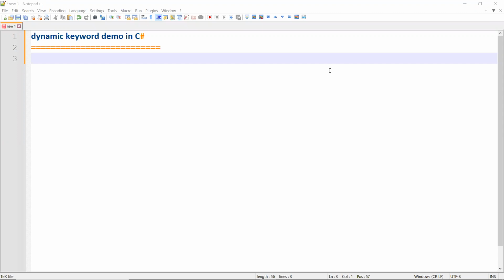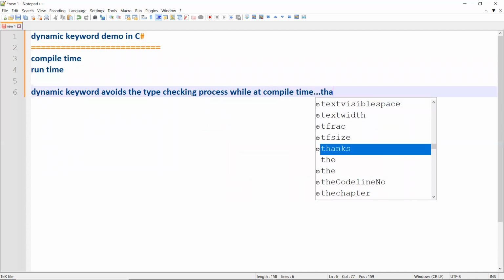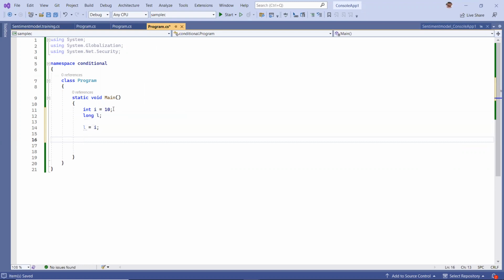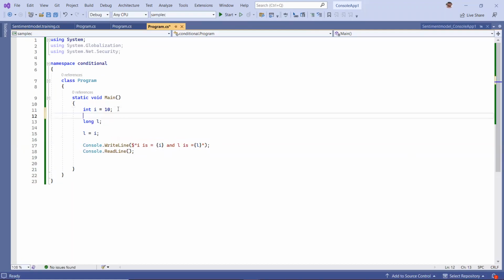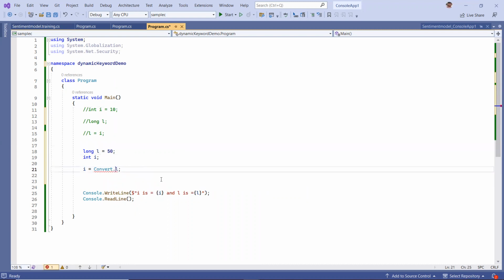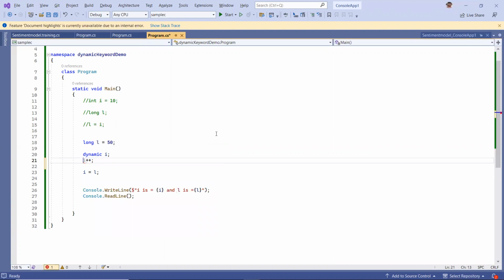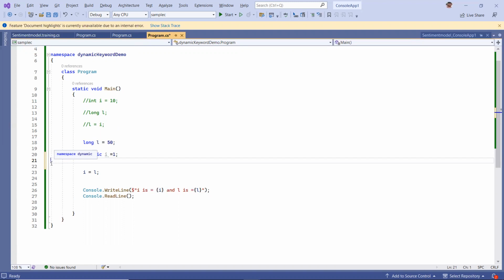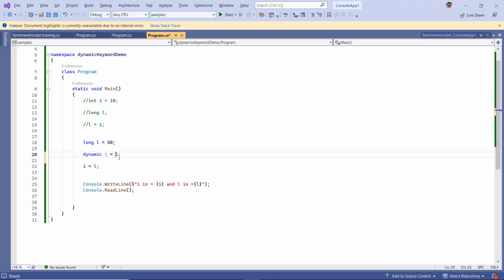dynamic keyword demonstration in C#